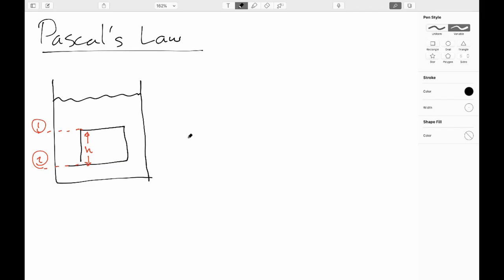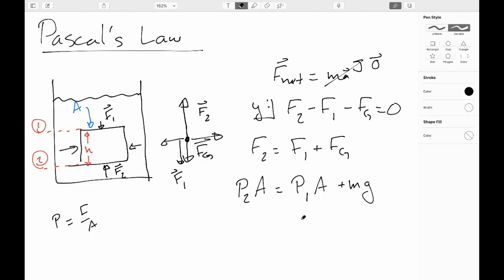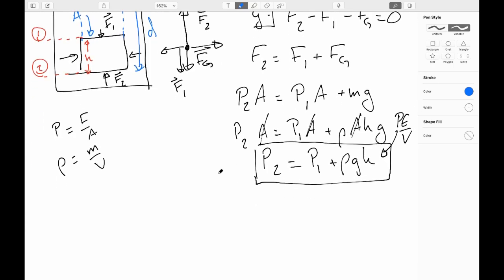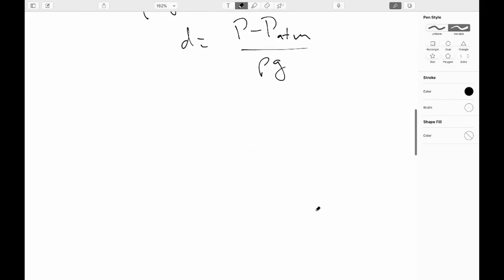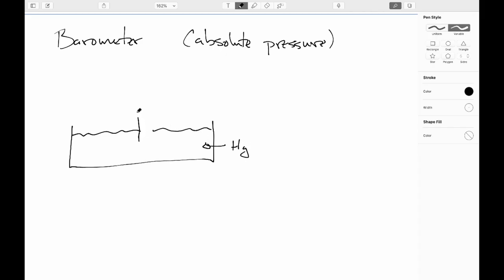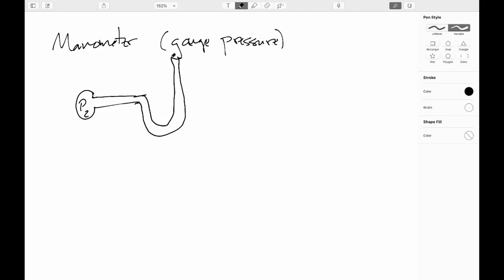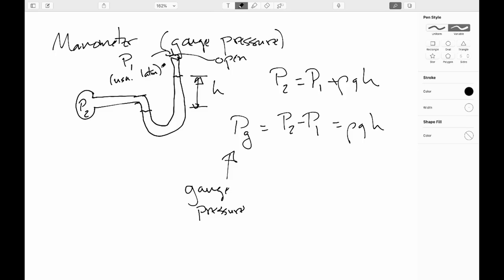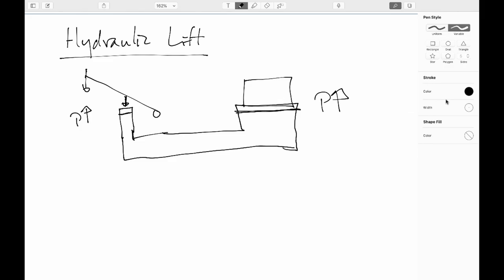17.2: Fluid Statics: Pascal's Law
We develop Pascal's Law, introduce the concept of energy density, and look at ways to measure pressure.